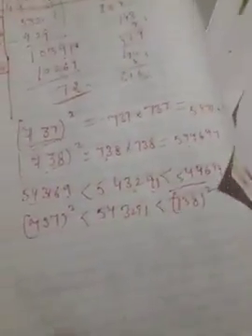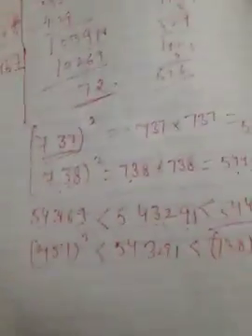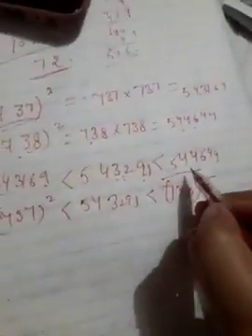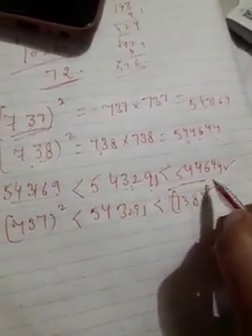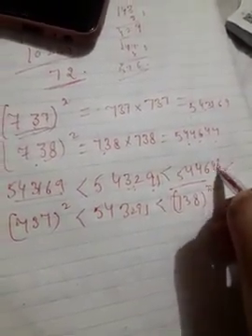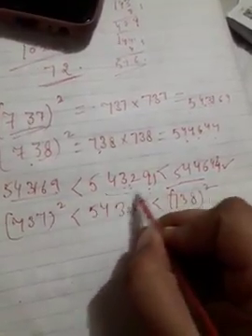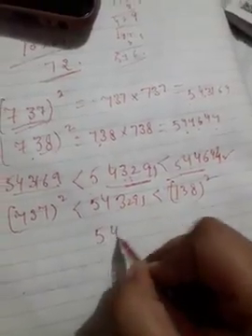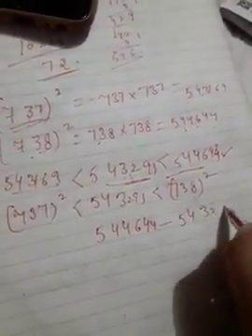8TH MATHS CH 3 EX THREE POINT THREE PART 6